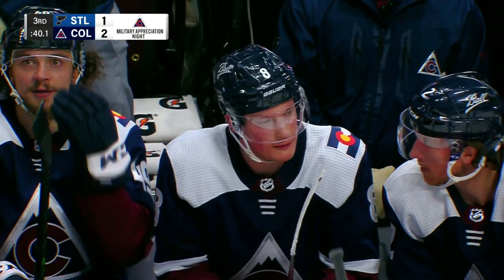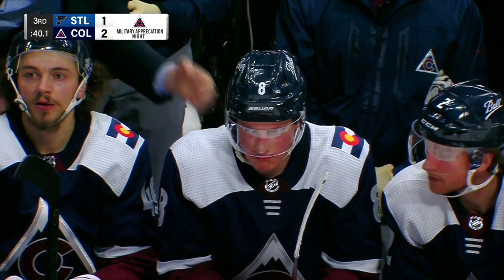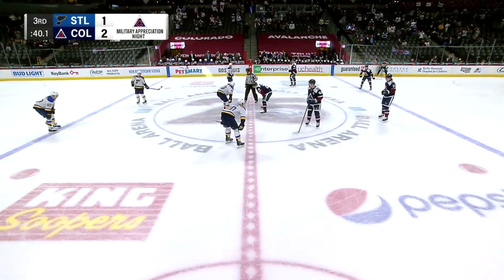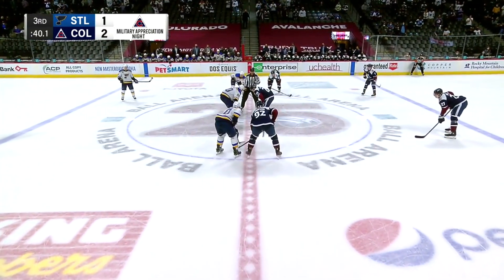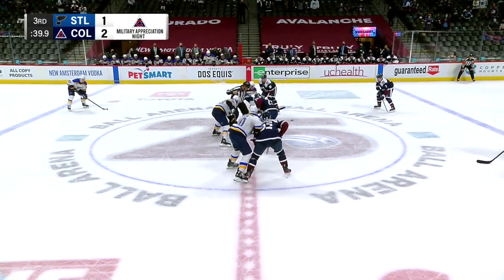4/3/21 Cale Makar With The Game Winner With Under A Minute To Go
The Colorado Avalanche score the game winning goal on a shot from Makar at the point that findss its way through a sea of bodies and beats Husso is a heart breaker at Ball Arena.